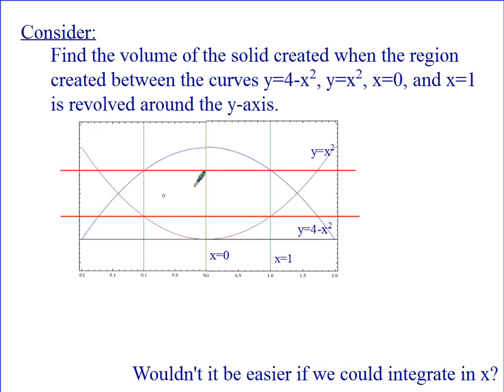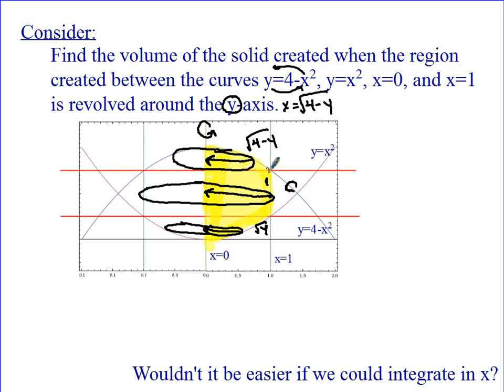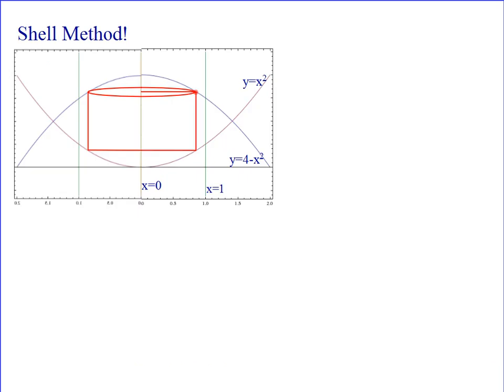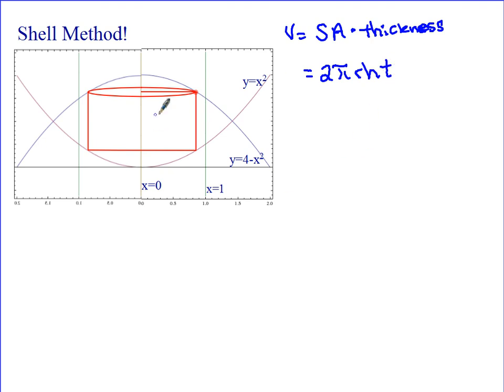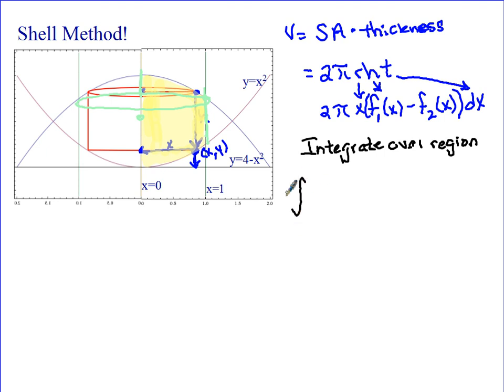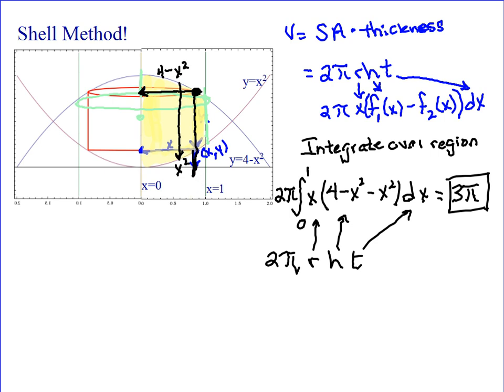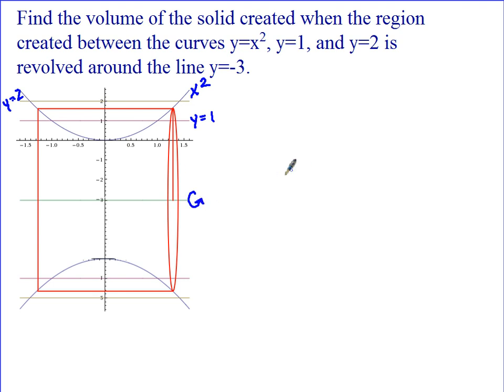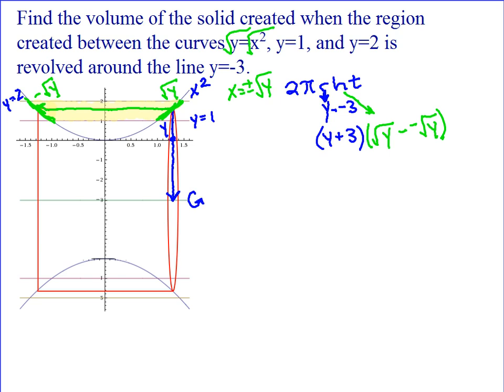Calculus - Apps of Integrals 05 - Volume with Cylindrical Shells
Objective: Students will learn to solve volume problems using the method of Cylindrical Shells